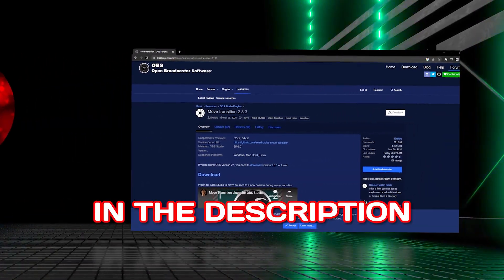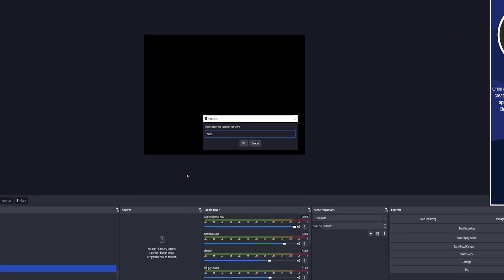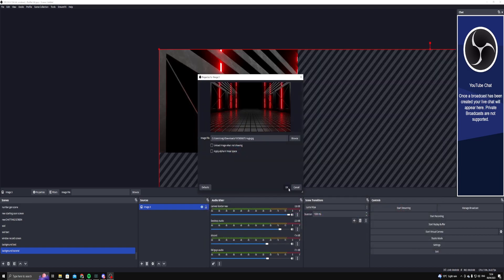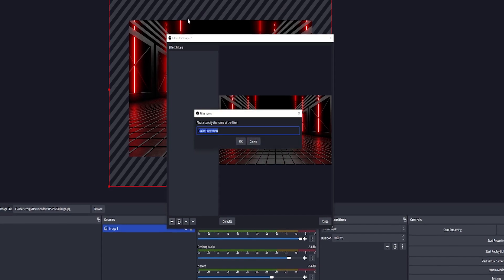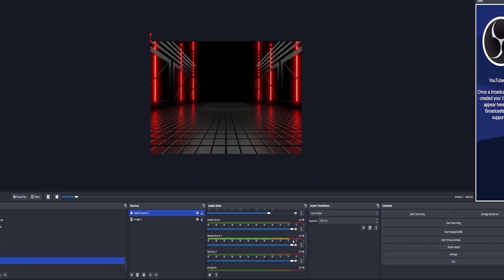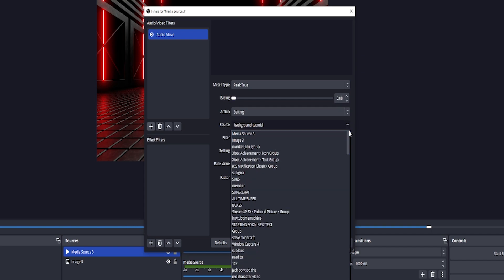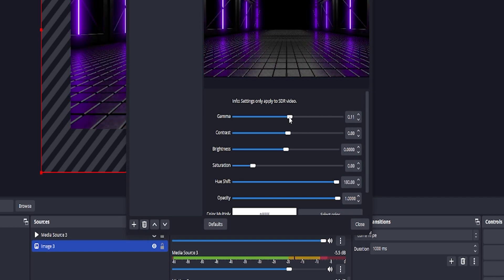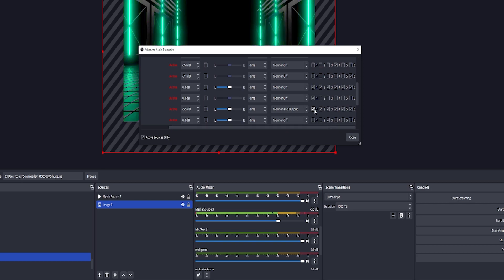Audio Reactive Scene in OBS - Audio Move - OBS MOVE TRANSITION PLUGIN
This is a OBS move transition pluginTutorial for livestreamers who want to add a special touch to their livestreams. this obs  studio tutorial explains how to convert a static image into an animated light show. This is a great idea for live streamers so if you livestream this video is for you

MP EPIC CREATOR TAG:PRINGLESDOMAIN
MY EPIC WEBSITE! :
coming soon

32 GB RAM
1 TB  M.2 for OS
1 TB M.2 for storage
4 TB HDD for storage

SECOND MONITOR
PHILLIPS 27 INCH CURVED SCREEN
Peripherals:
CORSAIR K70 LOWPROFILE RAPIDFIRE KEYBOARD

// TIMESTAMPS:

// SOCIALS 💅

// MUSIC 🎶